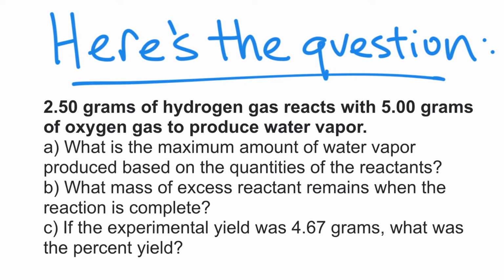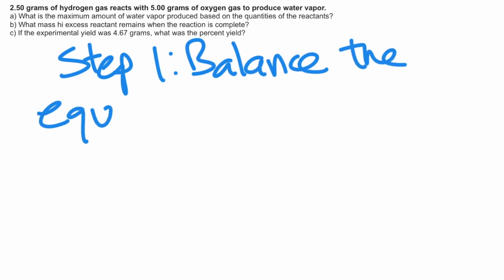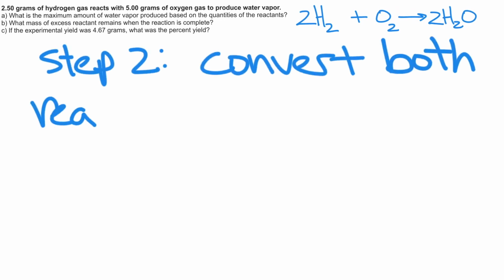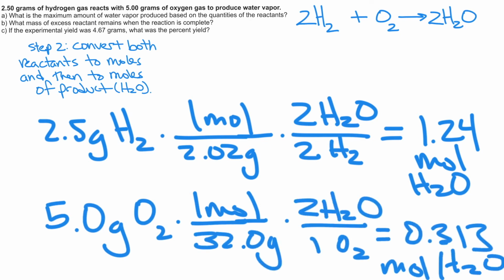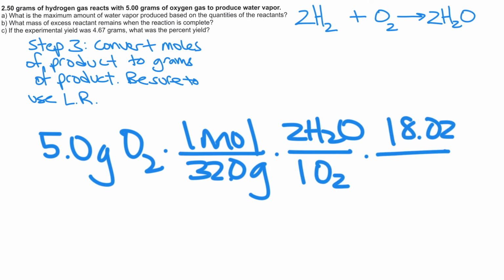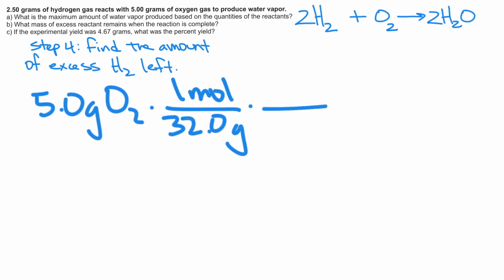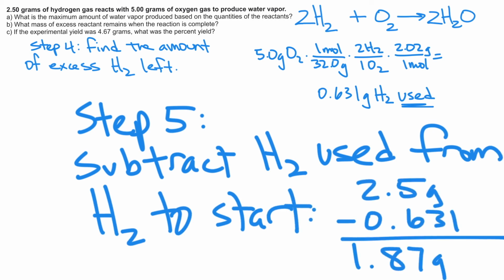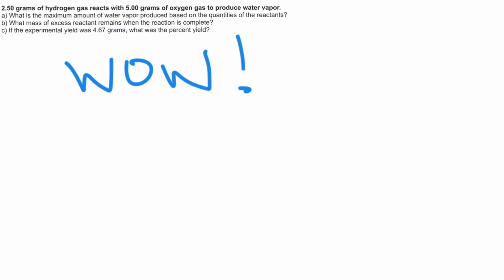Chemistry & Biology tutorials: Limiting Reactants. It's not like wow, it's like whoa v4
After using this tutorial to learn how solve empirical formula and molecular formula problems, get more help from a huge list of study techniques and learning strategies for chemistry, biology and science knowledge here:

This video explains how to solve a basic limiting reactant problems. Specifically it solves the following questions:

This is a limiting reactant stoichiometry problem.

Students can submit more questions for consideration and some will be answered in video form. Just tap the link below to submit your questions!

More about me:
I have over 16 years experience as a science teacher and I am currently at one of the best high schools in the country where I have helped students gain understanding of the concepts and problems that have given them the most trouble.

I have also used unique methods that have helped many students of differing levels achieve success on the difficult science section of the ACT exam.

I love explaining difficult science concepts in fun, entertaining and engaging ways and I look forward to hearing from viewers!